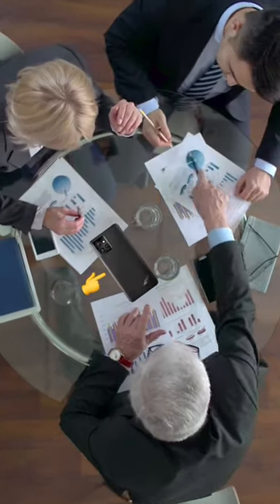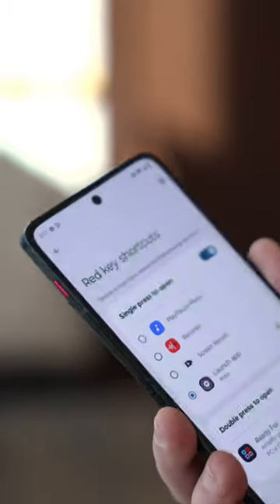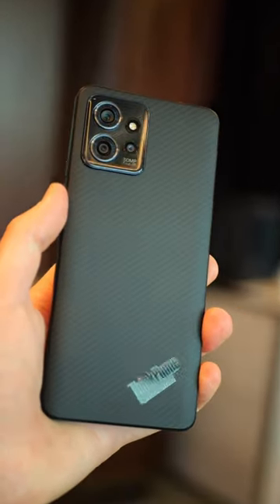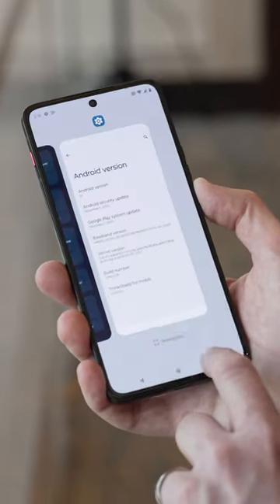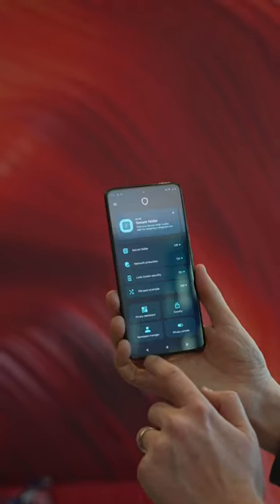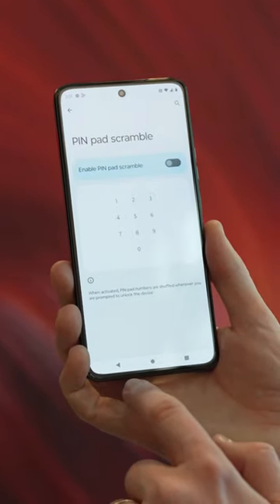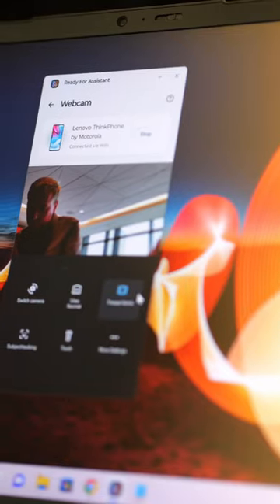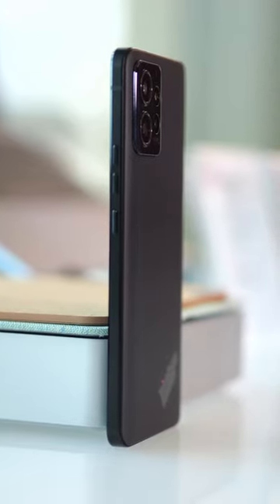Lenovo ThinkPhone: Serious Business! 👨🏻‍💼CES2023